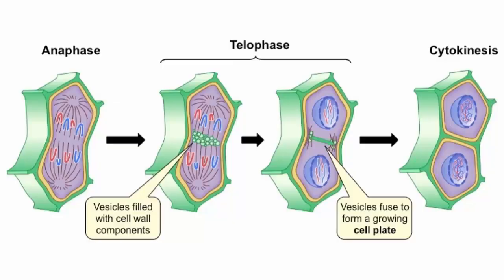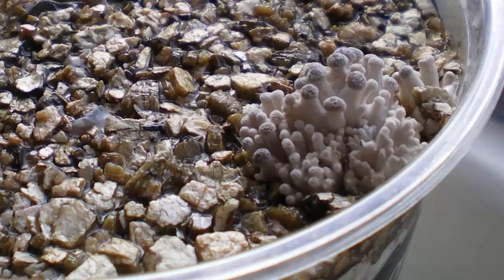Oyster Mushroom Timelapse Video (& How Mushrooms Grow So Fast) | GroCycle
A collection of Oyster mushroom time-lapse videos, bringing the beauty and speed of mushroom development to life.

You'll see mycelium time-lapse footage and a few different clips of mushroom fruitbodies developing.

Adam also explains how it is that mushrooms are able to grow so quickly, and how this growth is different to that of plants and animals.

The University of Chicago, conducted by Barbara Schubert, performs Richard Strauss' 'Also Sprach Zarathustra' in the 2000 Cathy Heifetz Memorial Concert.

Want to learn more? Join us for a FREE workshop: How to Grow Mushrooms The Low Tech Way